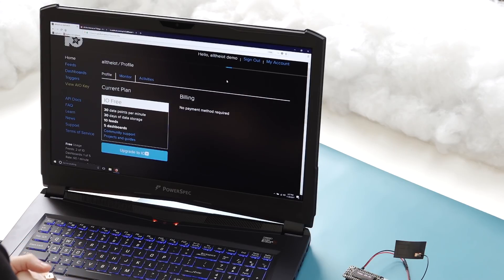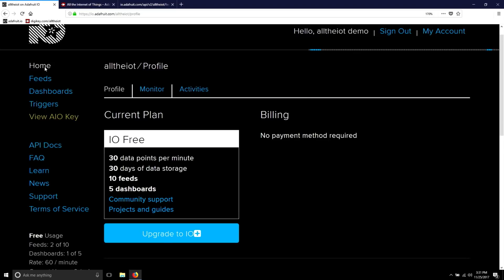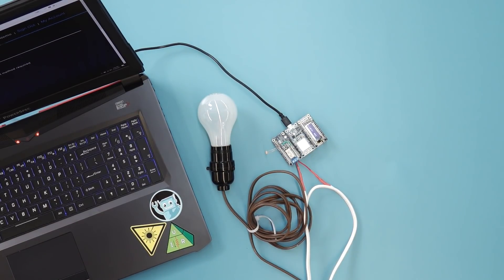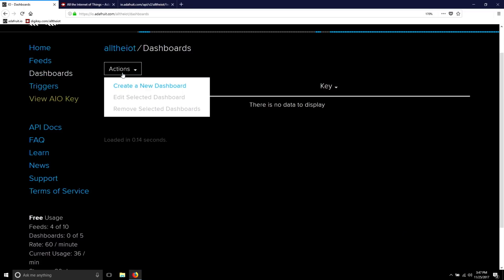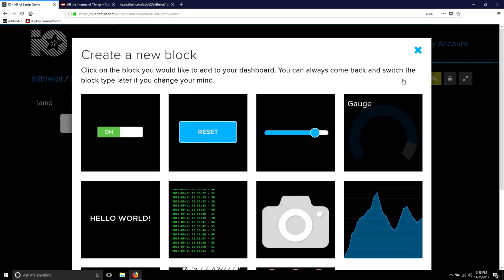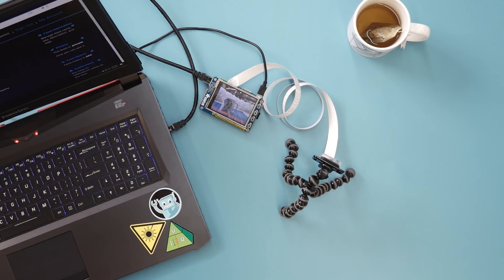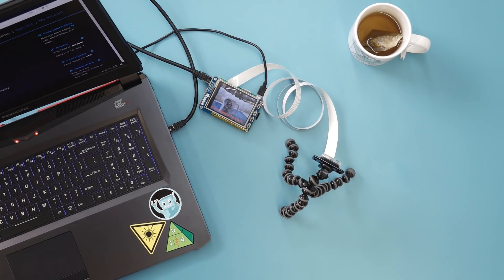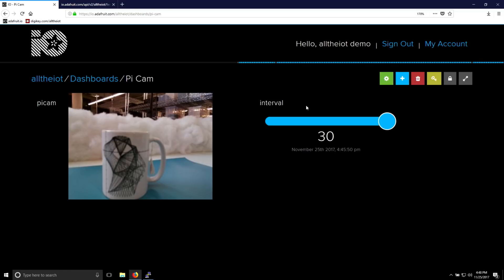All the Internet of Things - Episode 2 - DEMOS! Protocols @digikey @adafruit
Full video, these are the demos!

Adafruit and Digi-Key have teamed up to present All the Internet of Things - a six-part video series covering everything you could ever want to know about the Internet of Things.

For our second video, we’ll go over the most popular protocols used in the IoT industry, as well as the upsides and downsides of each type of protocol to help you decide what you’ll use to connect your devices to the internet and exchange data.

A protocol can be thought of as the language each machine, or machines, use to talk to each other.  Protocols don’t deal with the messy business of moving bits to and from, they are a higher level set of rules the machines use to talk to each other.

To get an even more in-depth look at the concepts outlined in this video, check out for products, resources, and more!